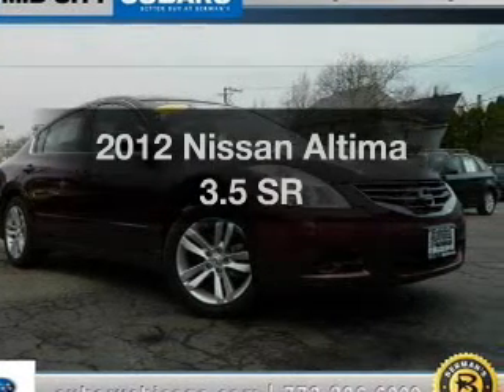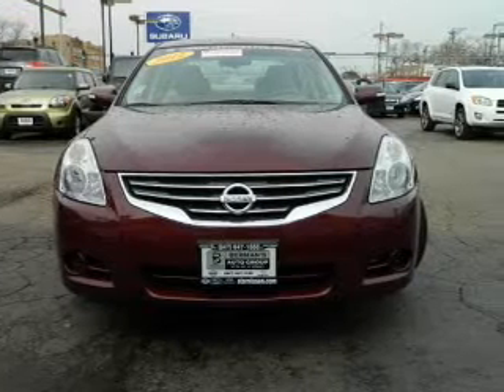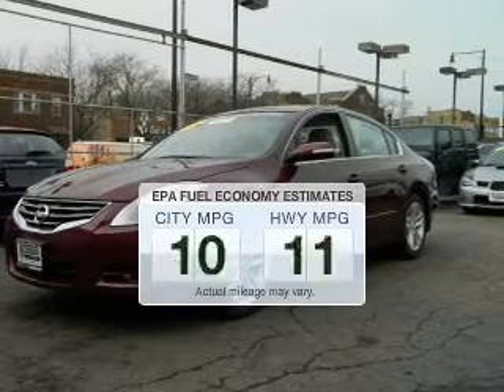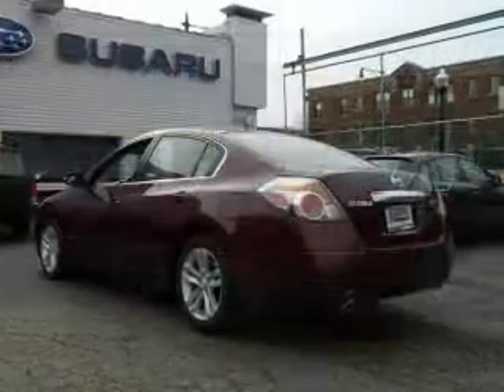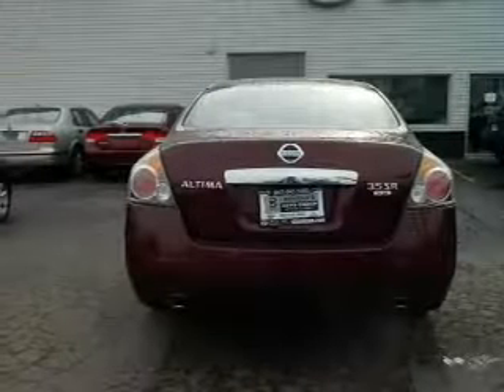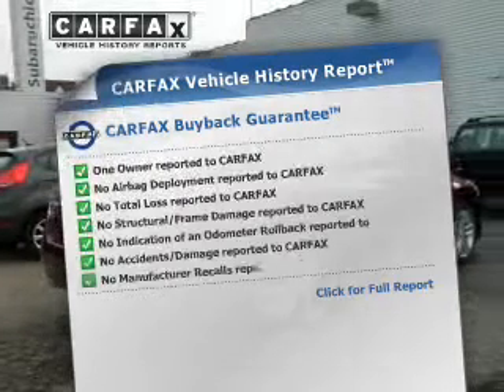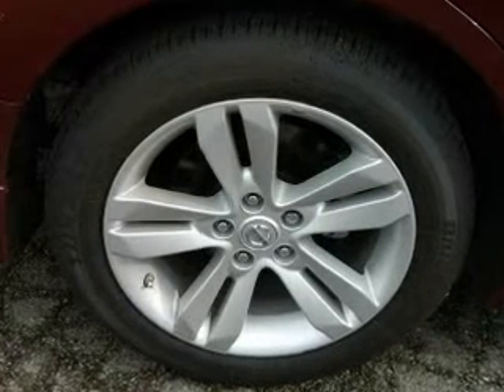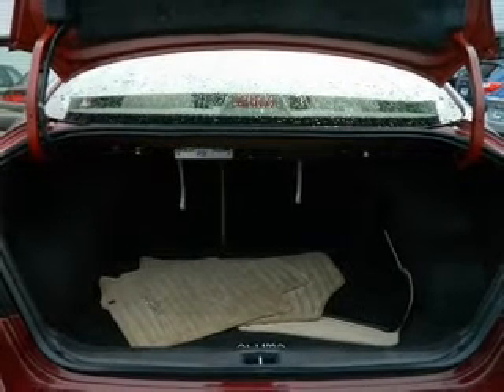2012 Nissan Altima - Chicago IL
This vehicle represents similar vehicles available at Mid City Subaru.
Contact Mid City Subaru at (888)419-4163, for availability of specific vehicles.
Year: 2012
Make: Nissan
Model: Altima
Trim: 3.5 SR
Engine: 3.5 liter 6 cylinder 24 valve MPFI DOHC
Transmission: Automatic CVT
Color: Tuscan Sun Metallic
Mileage: 3238
Address:
4330 W. Irving Park Rd